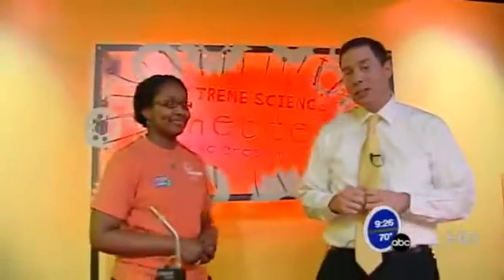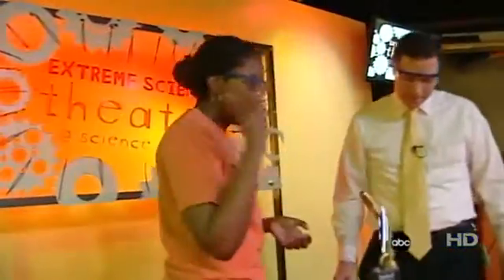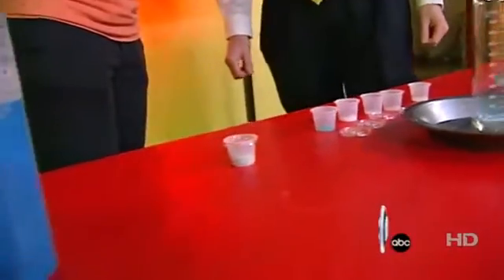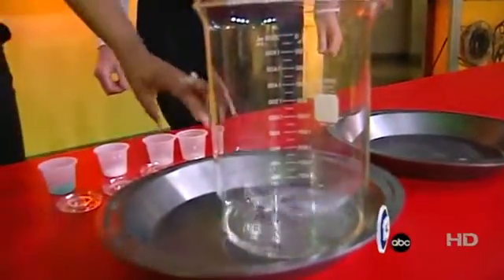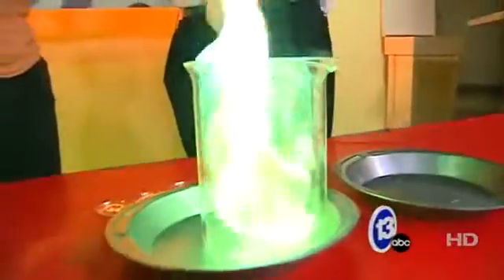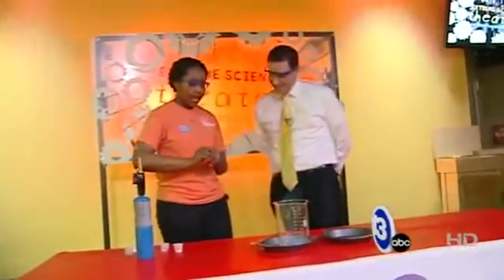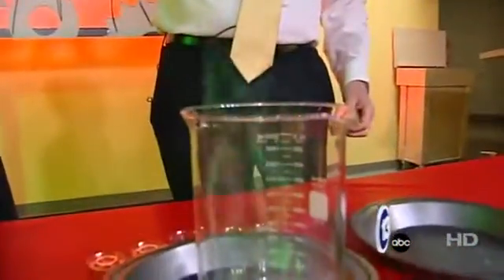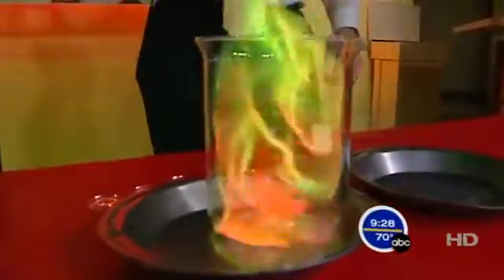How fireworks get their colors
Fireworks – what makes the colors?

How do they get the colors in fireworks? They add various metals to the combustible materials. Check it out!